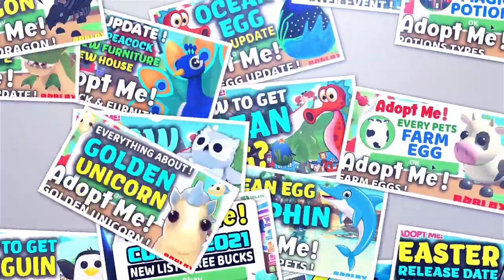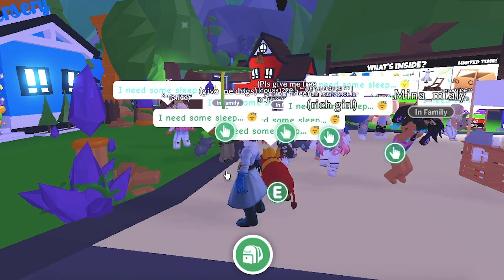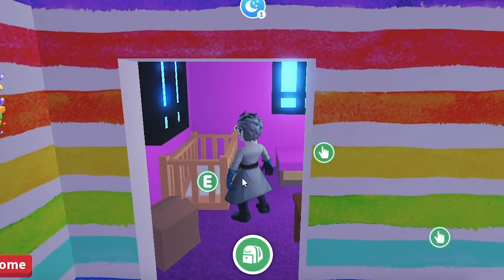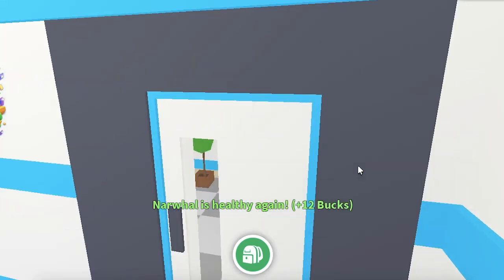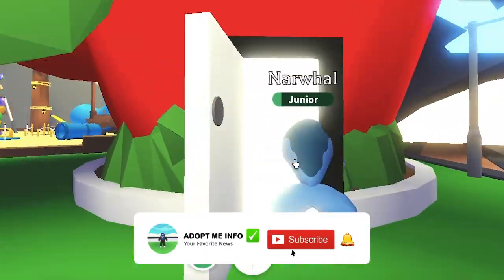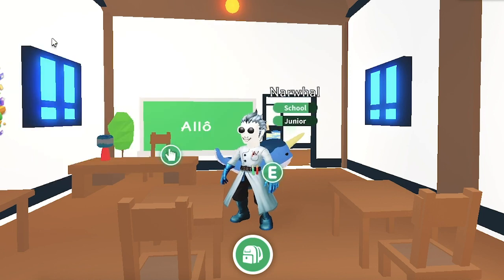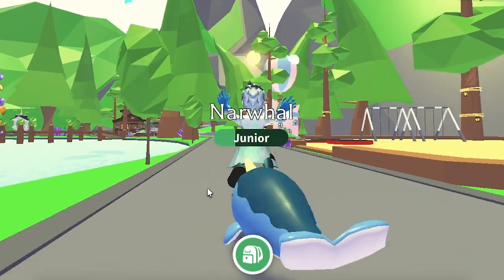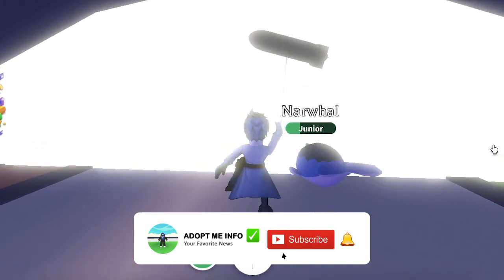⭐️ ADOPT ME NEW MYTHICAL EGG PETS ! ALL MYTHICAL PETS UPDATE ! ⭐️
⭐️ DISCOVER : Adopt Me New Update 2021 Mythical Egg All Informations ⭐️
⭐️ The Mythic Egg is an upcoming limited legendary egg in Adopt Me!. It will be released on August 19, 2021 and will be replacing the Ocean Egg. It will most likely cost Bucks 750 and will be available for purchase from the Gumball Machine in the Nursery. The Mythic Egg will also be obtainable through trading with other players who have bought it after it is released. ⭐️

🌟 On July 16, 2021, a large red and white floating banner with multiple question marks was held by a flying Phoenix and Wyvern. The banner is currently being used as a countdown for the Mythic Egg release. Around the Nursery, several decorations such as crystals and pillars were used as decorations. continu to watching this video to see the list. 🌟

🌟 All Confirmed Mythic Egg Pets 🌟

🌟 The list below contains all of the pets that will be available in the egg. This list is incomplete, but it is up to date as far as our knowledge goes. We will keep an eye out for future updates. 🌟

All Adopt Me Mythical Pets :

Phoenix
Wyvern
Kirin
Goldhorn
Hydra
Wolpertinger
Sasquatch
Merhorse

Don't forget to click on the little bell to receive all the notifications when my videos are released. I would be happy to read your comments and leave a blue thumb to encourage me. ⭐️

⭐️ What is َAdopt Me ? Adopt me is a massively multiplayer online game on the Roblox platform. It is the biggest game on the Roblox platform with 500,000 concurrent players in 2021. The original focus of the game was a role-play wherein players pretended to be either a parent adopting a child or children getting adopted. Its focus has since shifted to being about adopting and caring for a variety of different virtual pets. The pets can be traded with other players. Trading is one of the biggest aspects of the game. And it is one of the most talked-about topics in the fandom. ⭐️